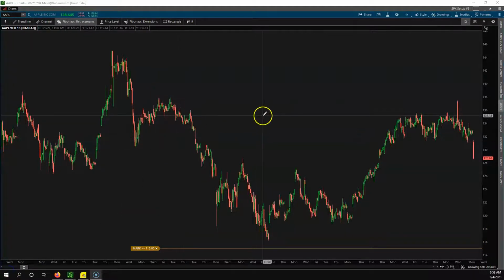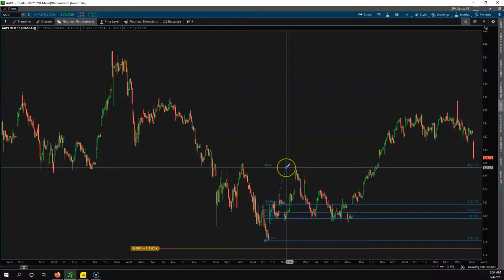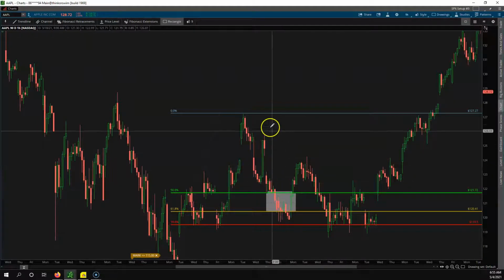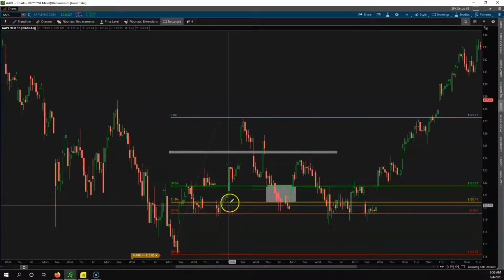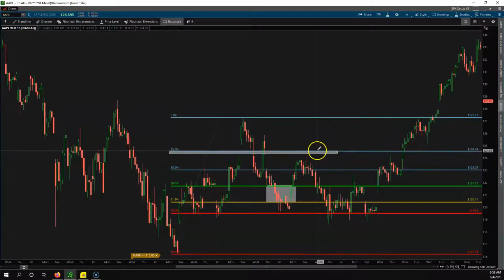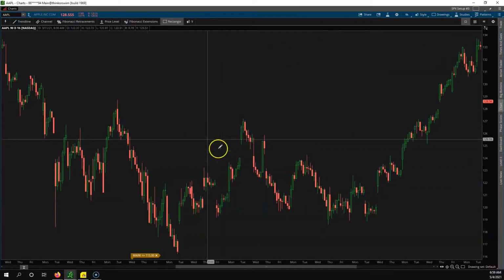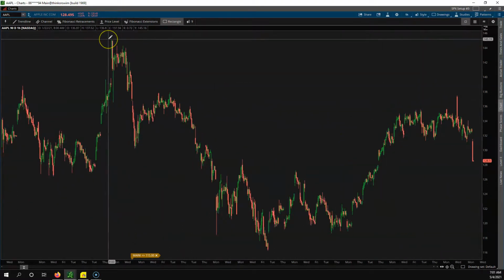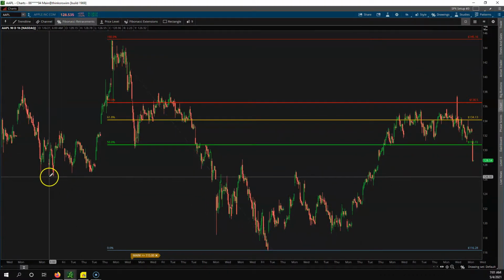Learn To Day Trade The Fibonacci Sniper Trade Strategy: Part 4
In This Video, I show you how to trade the sniper trade strategy using the Fibonacci's for your entry's. This is Part 4 of 4 of the Fibonacci series.